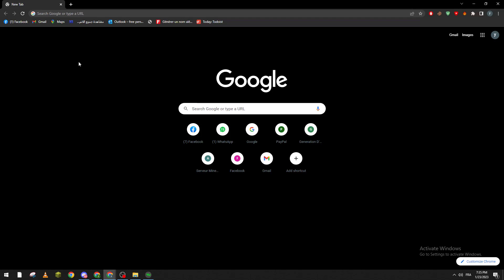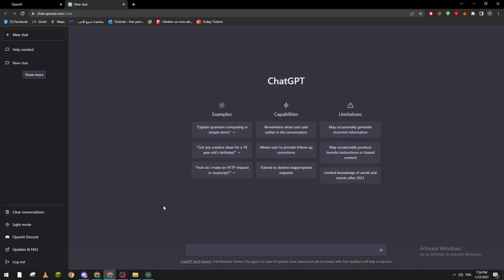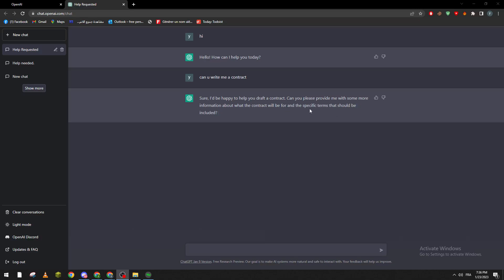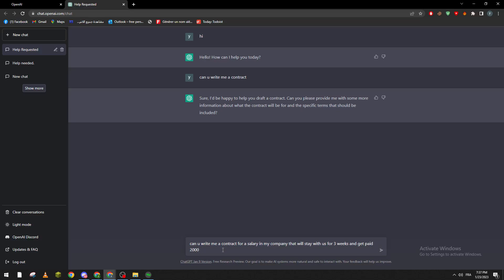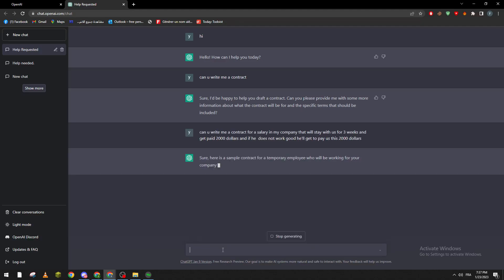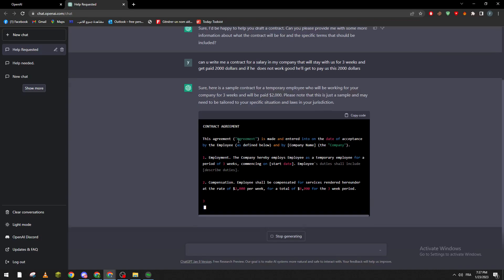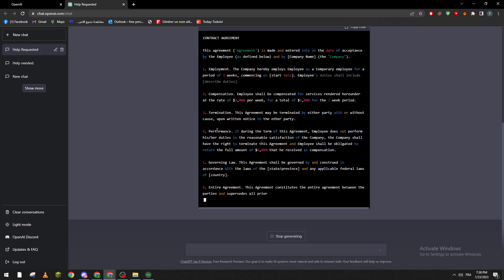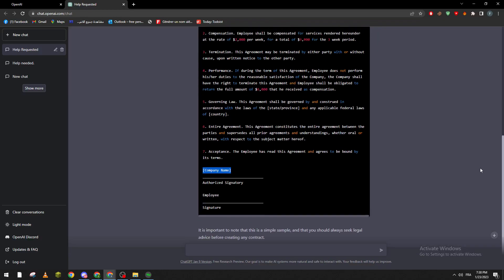How to use AI to write Contracts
How to use AI to write contracts, but you can also use it to cancel them.
Its perfect for lawyers but also for many common people in their daily life.